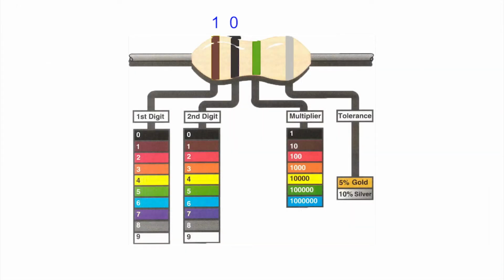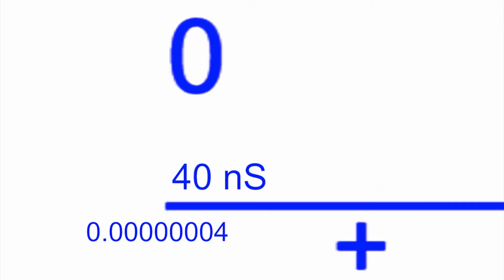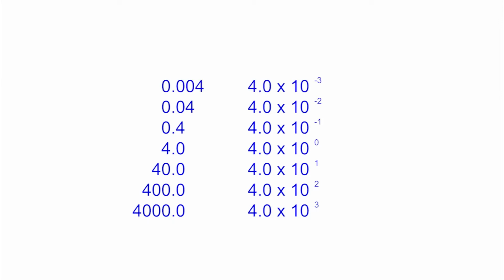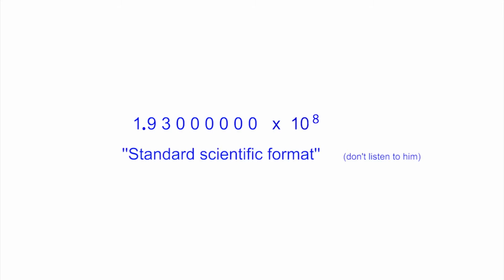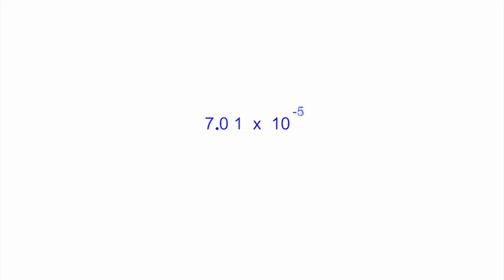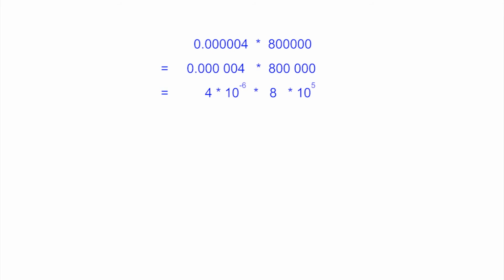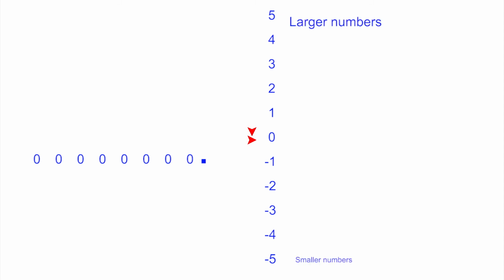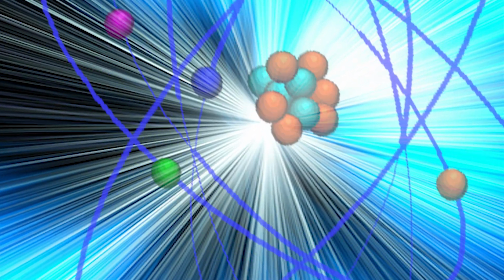Exponentials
Explaining exponentials.